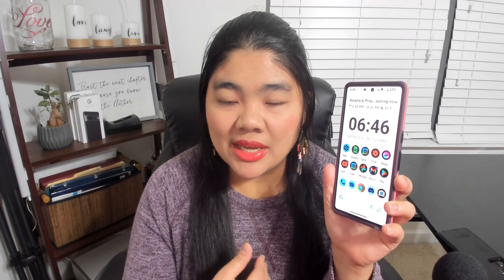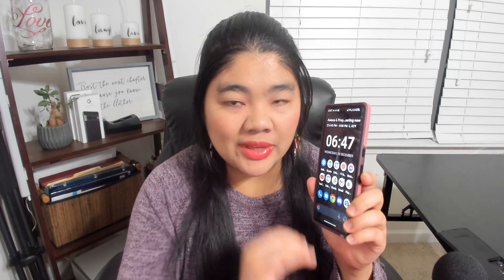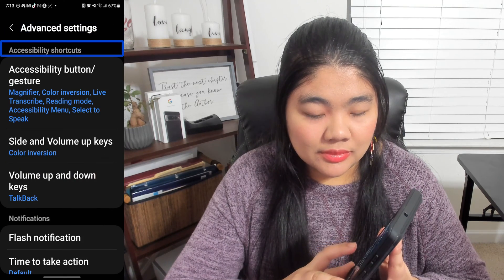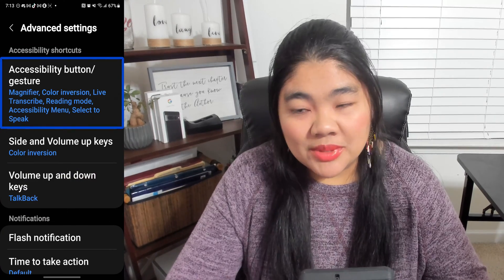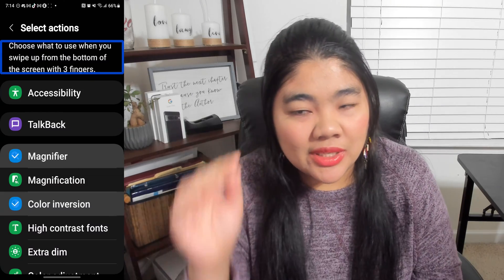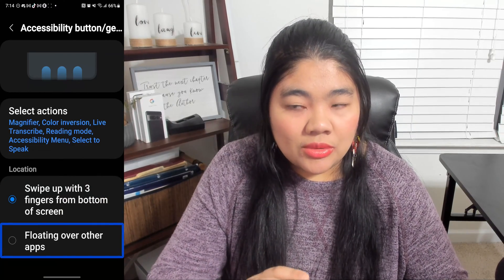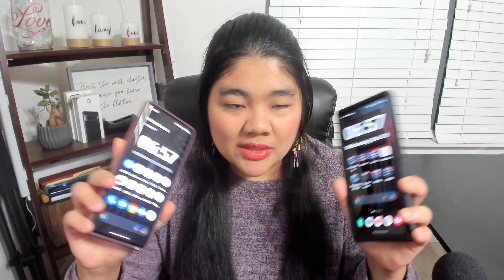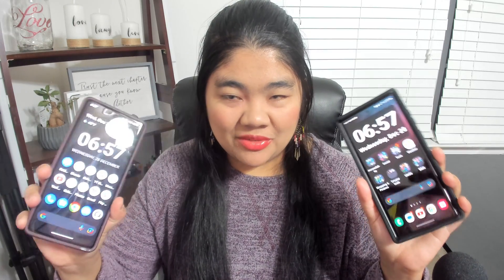How to use the Accessibility Gesture Shortcut on Android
This video goes over what the accessibility gesture shortcut on android, how it works, and how to set it up! There are a lot of different accessibility shortcuts on android and this is just one of the choices.

Video Chapters
0:00 Android Accessibility Shortcuts
1:11 What is the Android Accessibility Gesture?
3:14 How to set up the Android Accessibility Gesture
3:34 Accessibility Gesture set up on Pixel
6:16 Accessibility Gesture set up on Samsung
7:43 The pros of the accessibility gesture
8:19 The cons of the accessibility gesture
9:28 Samsung device Con for the accessibility gesture